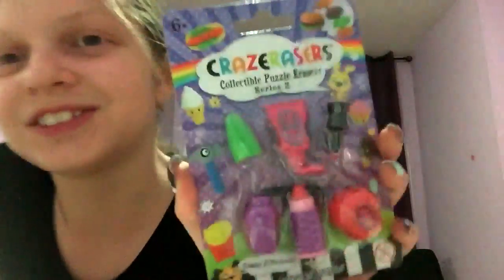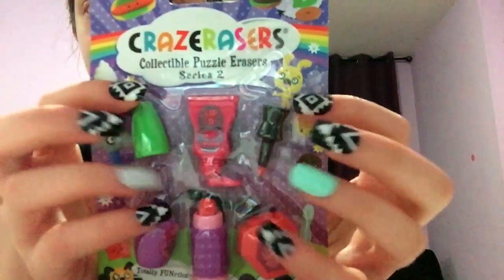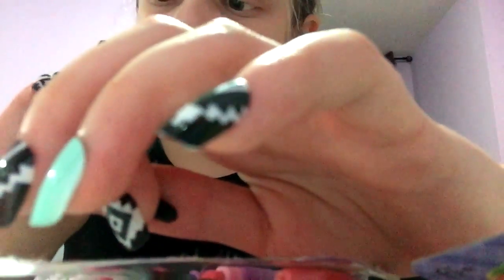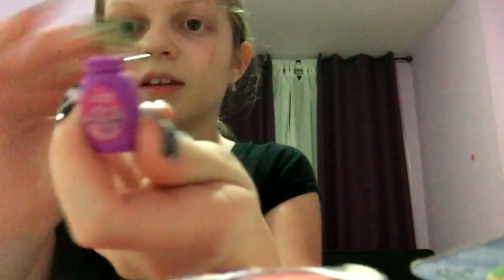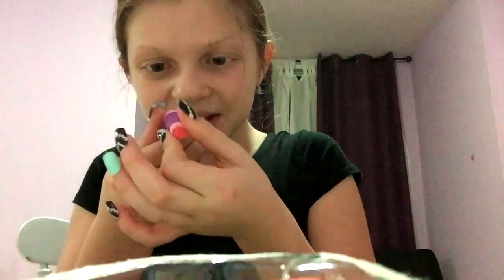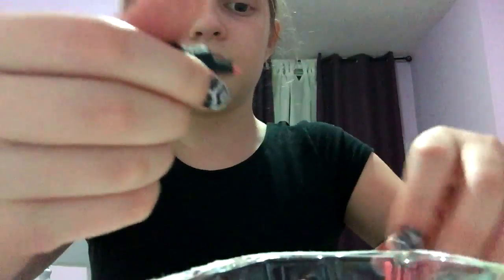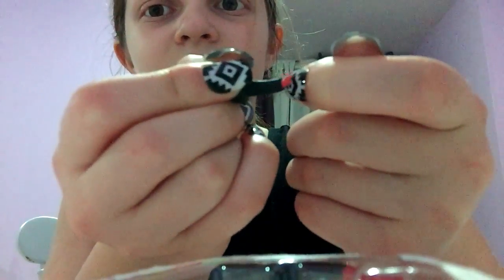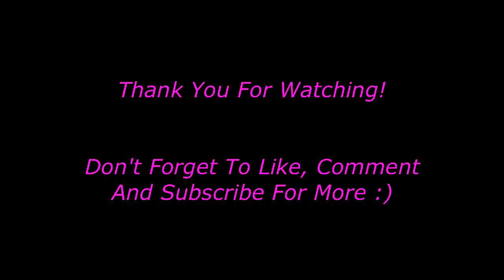CrazErasers Review & Opening From The Dollar Store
Audrey reviews CrazErasers from the dollar store.

Hi Guys,

I went to the dollar store and I got these cool Crazerasers Collectible Puzzle Erasers. They are so cute... I  think I'll start a new collections.

These are pretty cool so check out my opening and crazerasers review video to see why they're so popular.